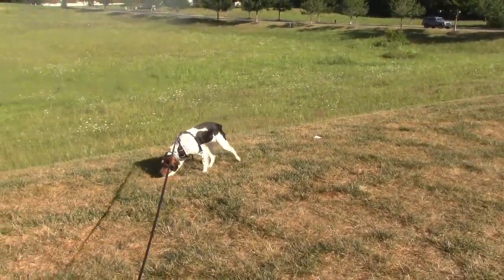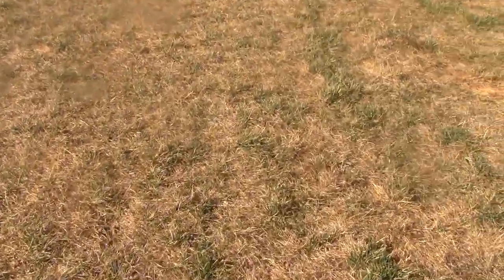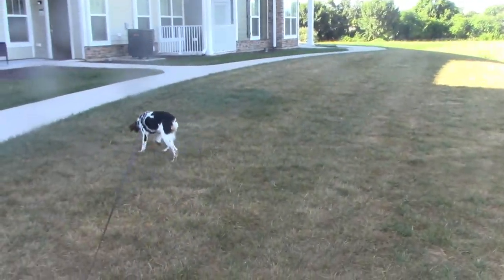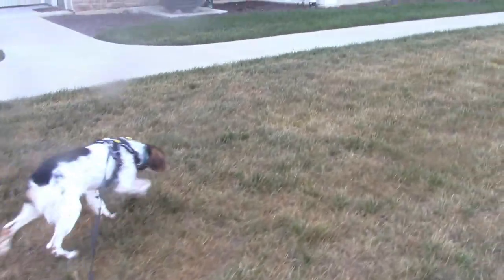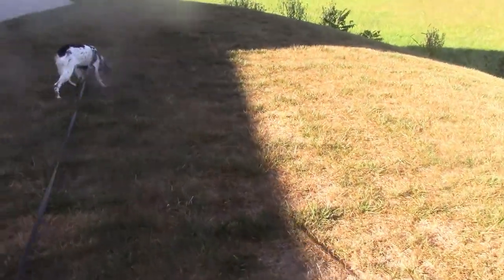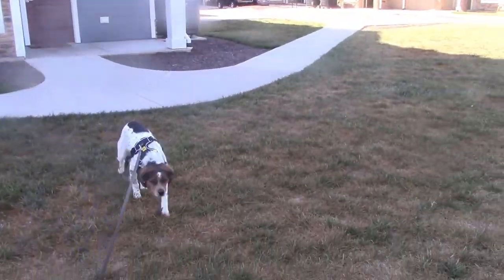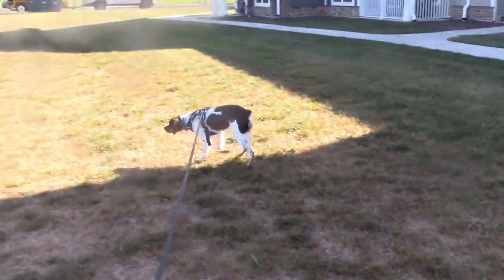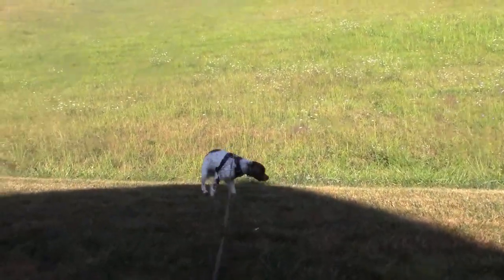K9 Dog Harness Review